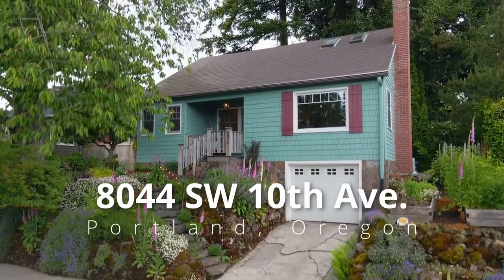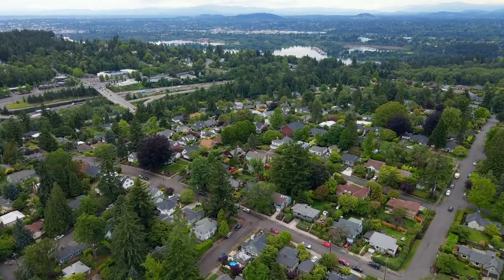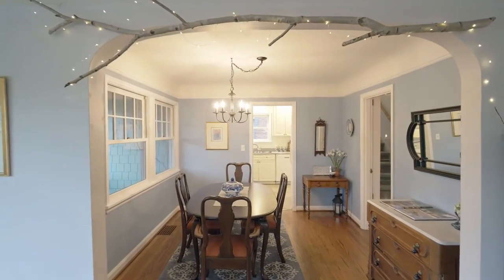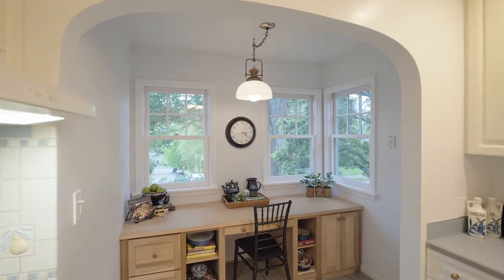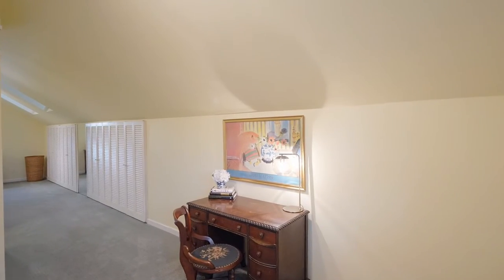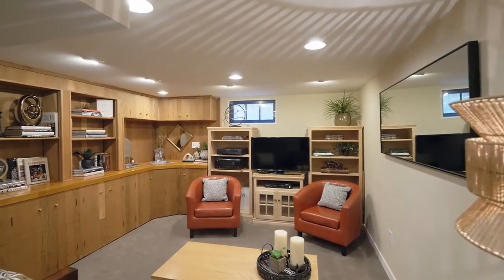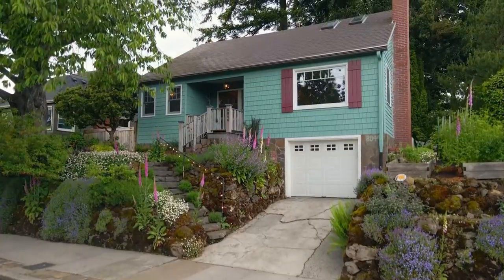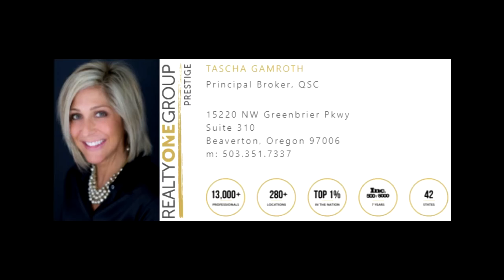Delightful Vintage 1940 Home in South Burlingame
Charm of yesteryear with thoughtful updates, upgrades and additions. 3 bedroom, 2 bath, 2,272 sqft gem, lovingly maintained by the same owner for over 41 years. Treasure trove of updates and classic charm. Contact Tascha Gamroth with Realty One Group Prestige.